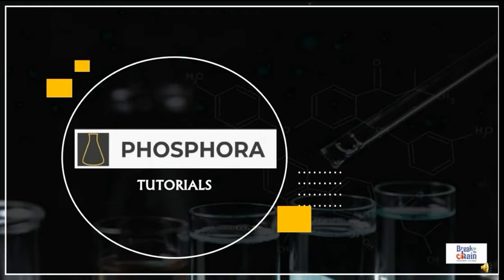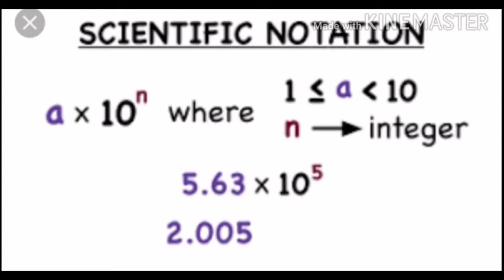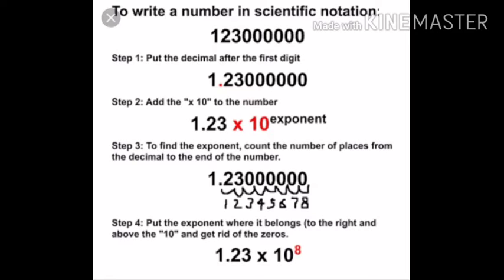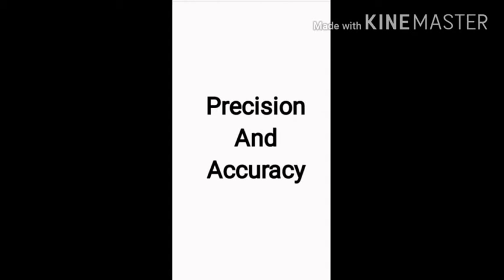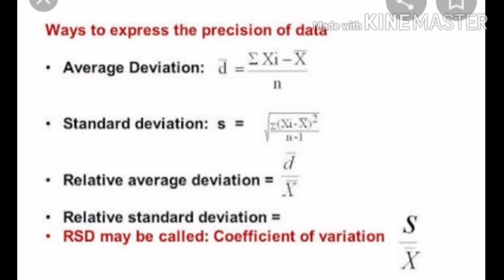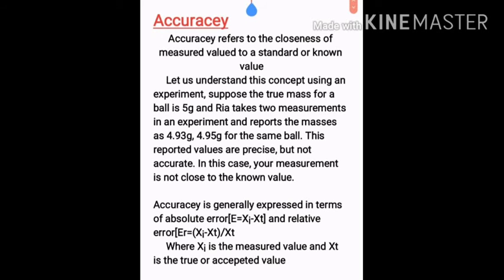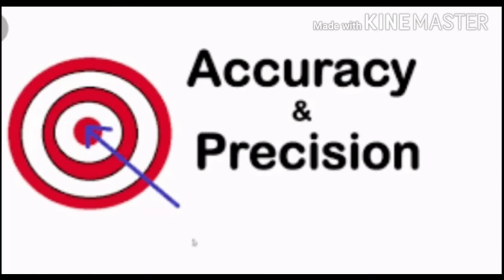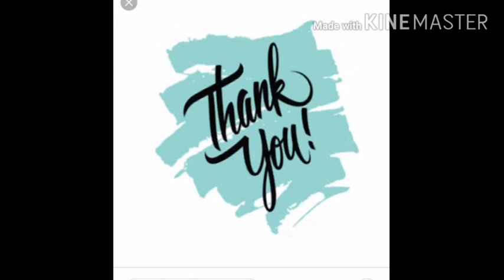Analytical chemistry | Scientific notation | Accuracy & precision | Phosphora tutorials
Here is our next video !!

This one is gonna teach you about scientific notation used in reporting of analytical data as well as the topics, accuracy and precision.